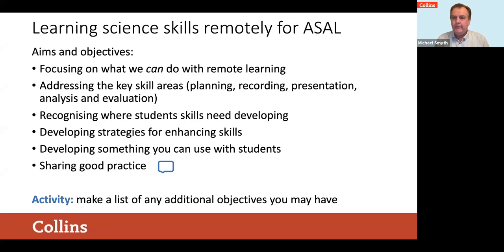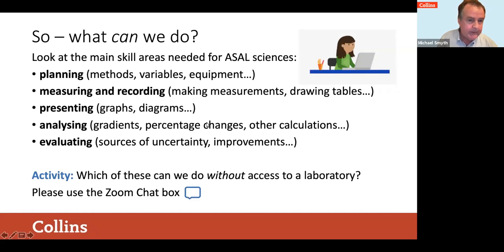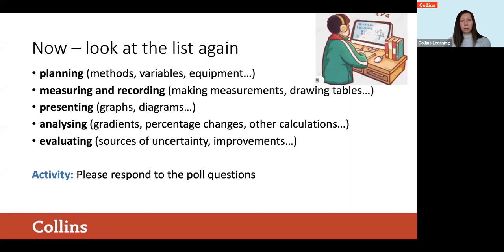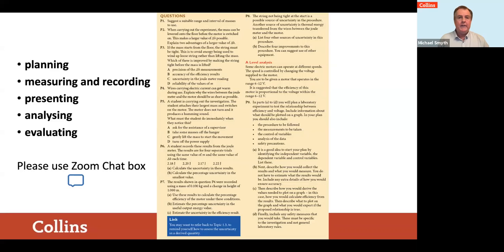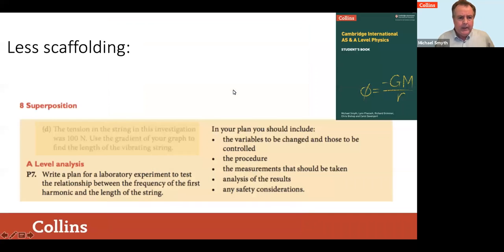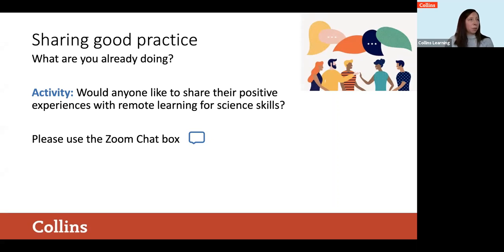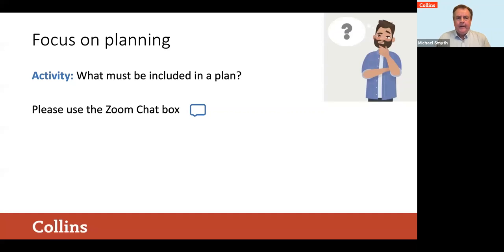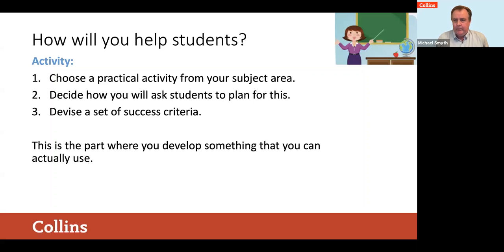Collins International Webinars: Learning science practical skills remotely at advanced level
We understand that 2020 has presented many challenges in teaching and learning science at upper secondary, as it is a very practical subject area and students are expected to acquire a certain skill level before moving on to further education.
In this interactive webinar please join Michael Smyth to discuss how to address practical science skills in a virtual environment, recognise where there are gaps in students’ learning and how to develop strategies to enhance those skills. We will also have a chance to share best practice, so do come along and share your experiences with us.
For more information and to sign up to future webinars, please visit: https